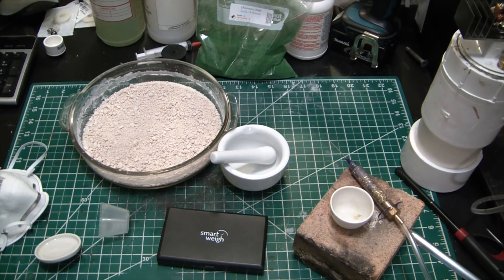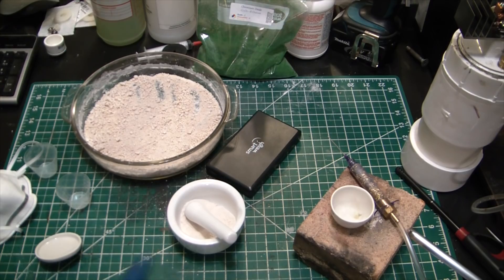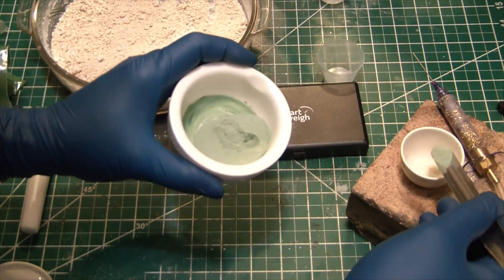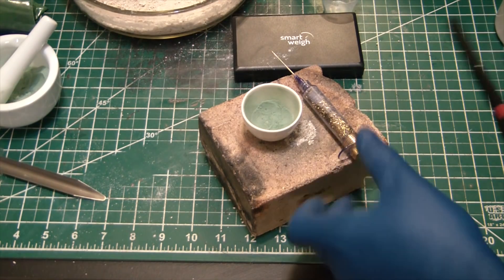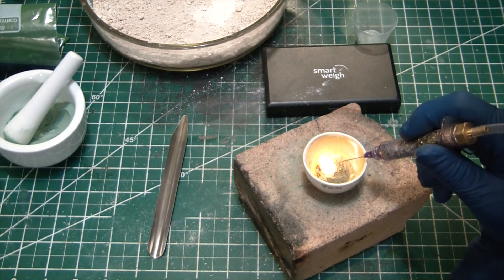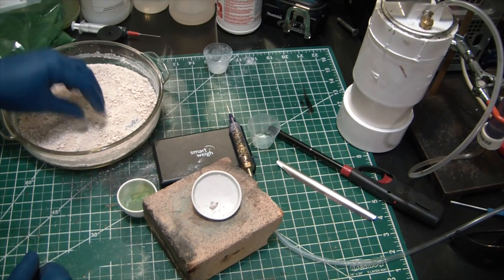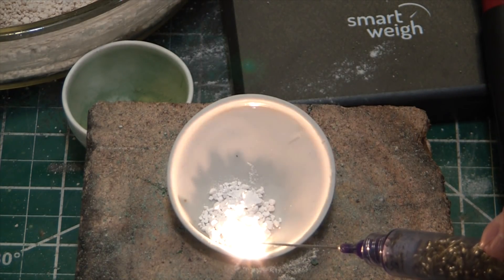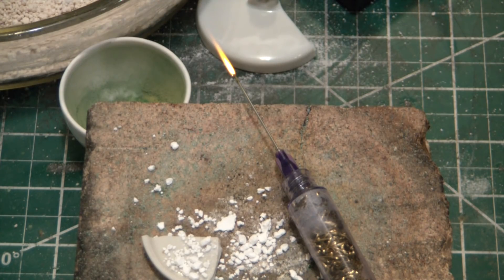Synthesis of Ruby Attempt & Limelight with HHO Torch - ElementalMaker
An attempt at making synthetic Ruby with the HHO torch, and failing because of impure Aluminum Oxide.